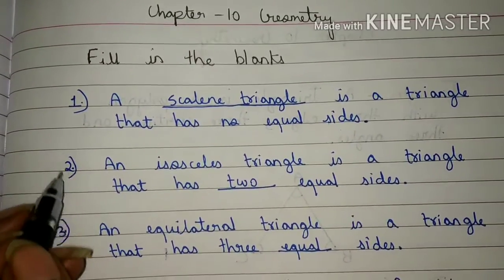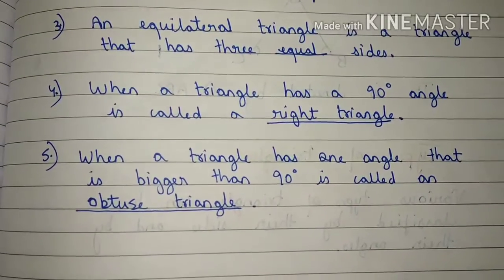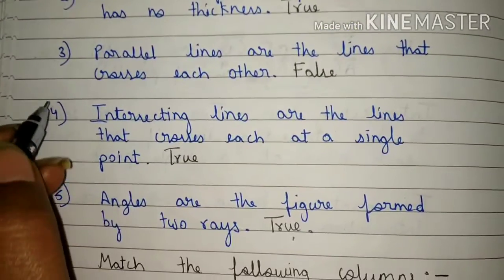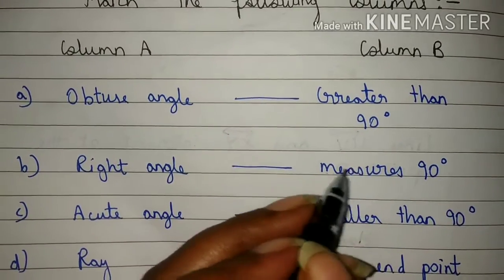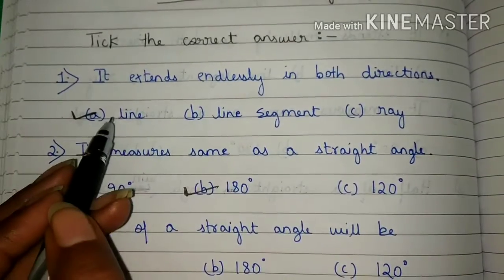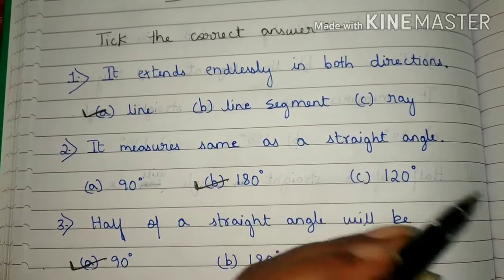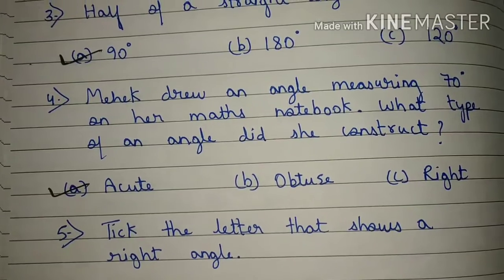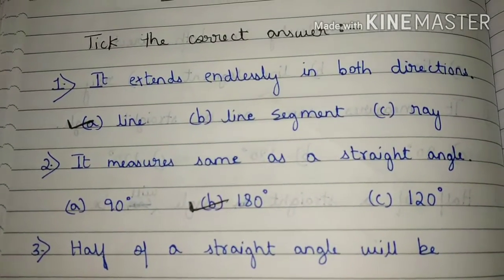Class 5 Mathematics, Chapter 10 Geometry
Topic - fill in the blanks, true or false, match the following and tick the correct answer